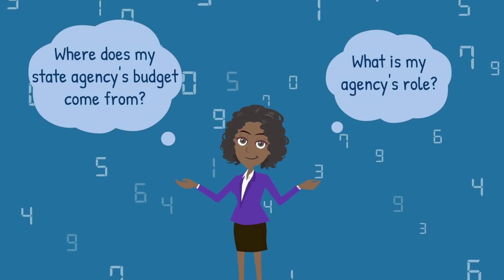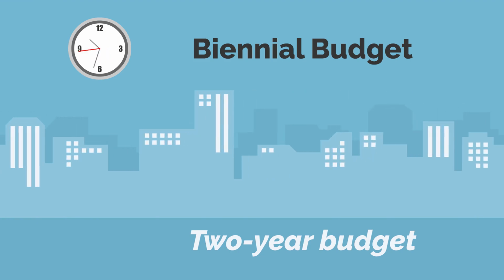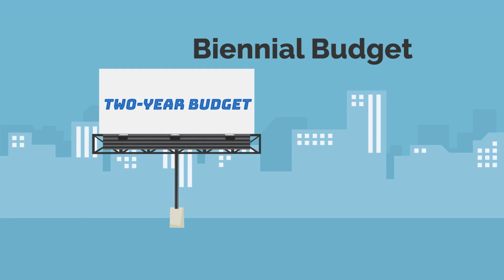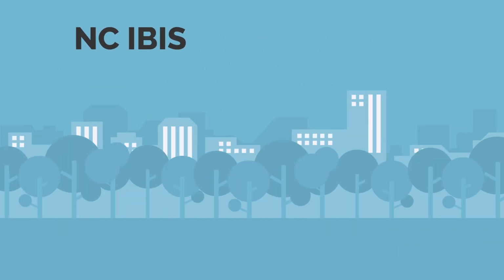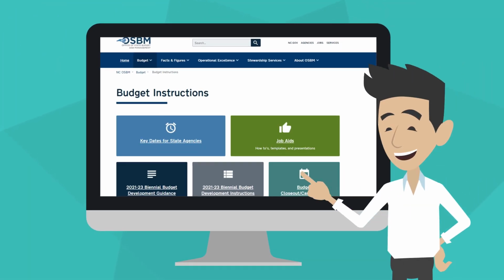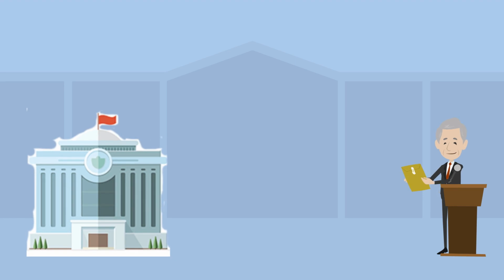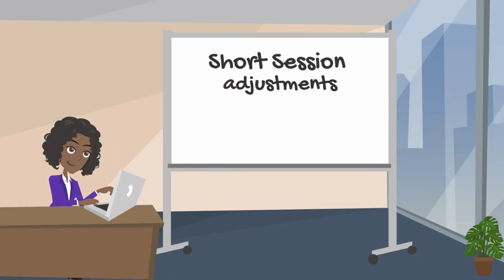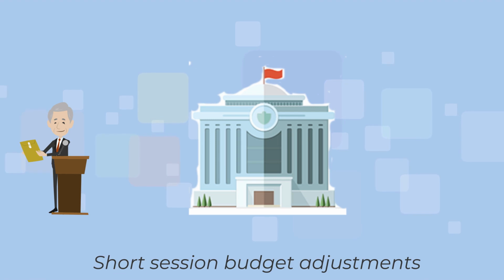Understanding North Carolina's Biennial Budget Process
This is an overview of the two-year state budget process in North Carolina. It explains the roles of state agencies and OSBM.